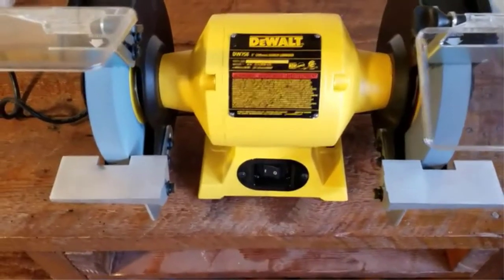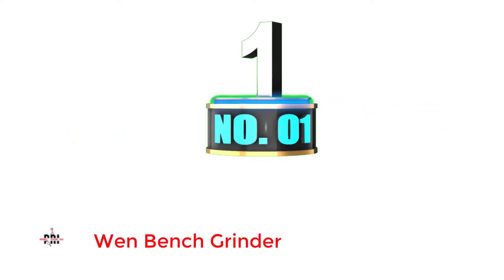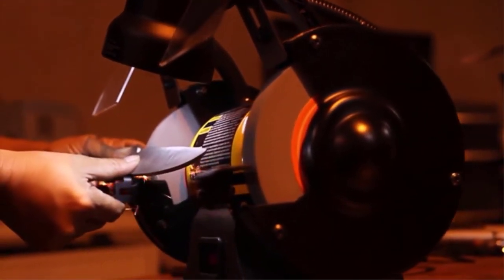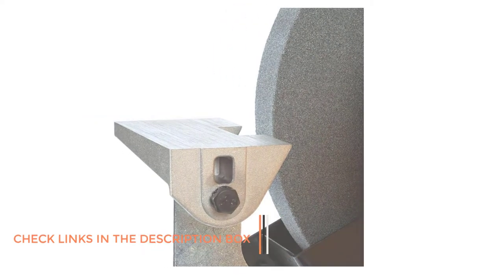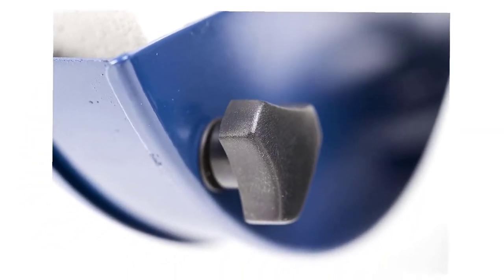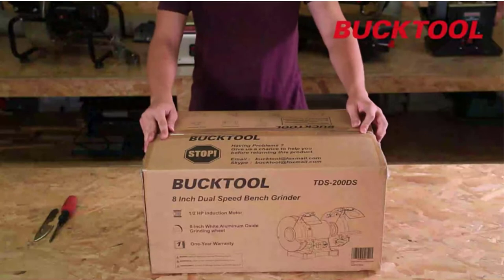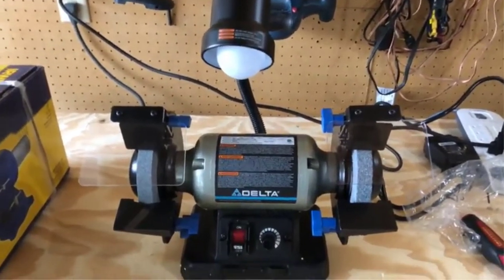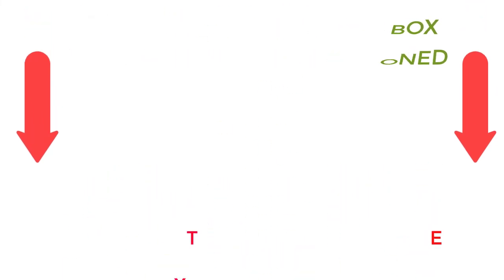Best Bench Grinders For Sharpening And Grinding Reviews And Buying guide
Best Bench Grinders For Sharpening And Grinding Reviews And Buying guide#grinders#ad
~ Product Link ~
✅1. Wen Bench Grinder
✅2.  Dewalt Bench Grinder
✅3.Rikon Power Tools, Bench Grinder
✅4.  Bucktool Bench Grinder
✅5.Delta Bench Grinder

FOR MORE CHECK BELOW:
📌Jet Bench Grinder
📌Ironton Benchtop Grinder
📌Genesis Bench Grinder